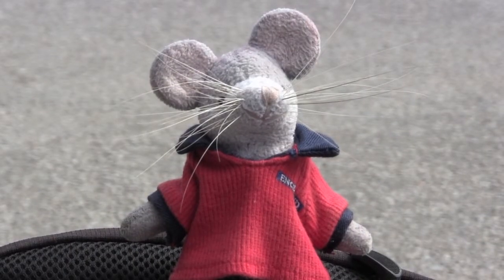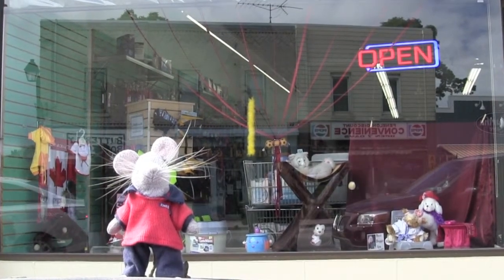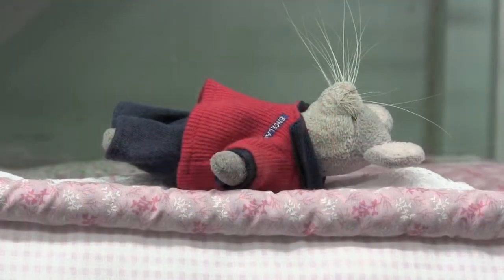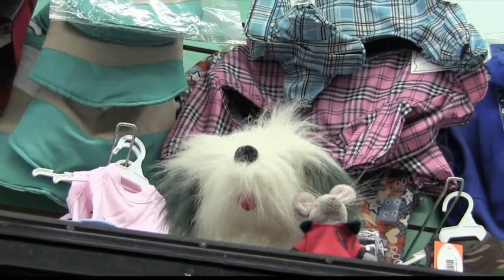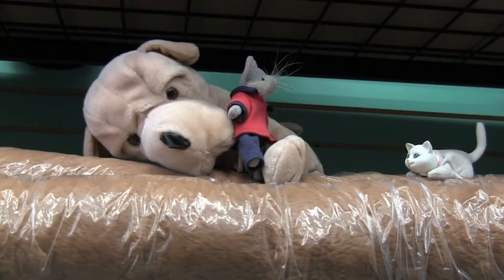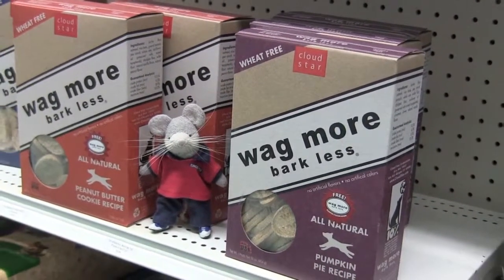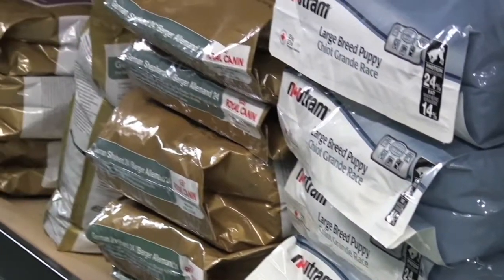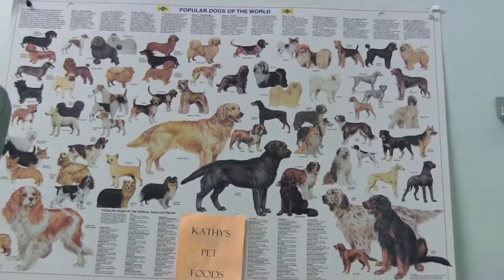Kathys Pet Shop & Grooming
Kathy's Pet Shop & Grooming
Thanks for background music to Caleb Kim jr.